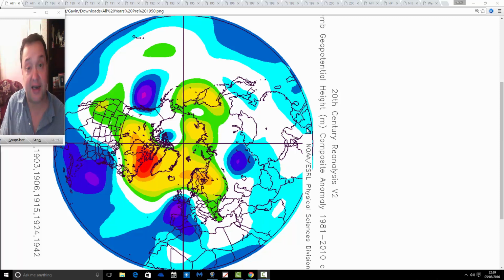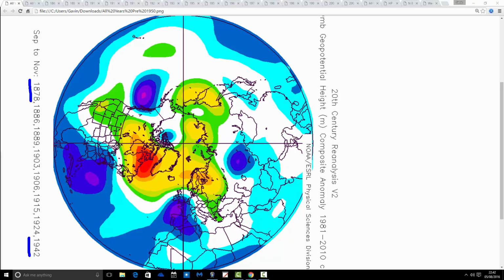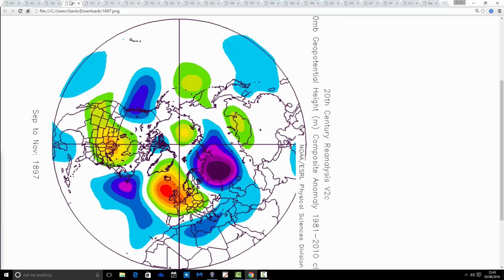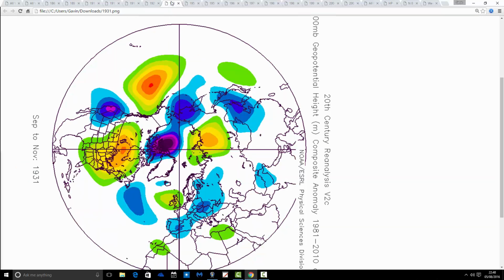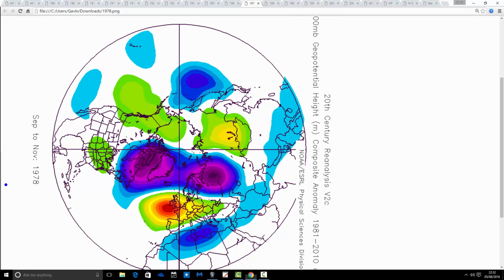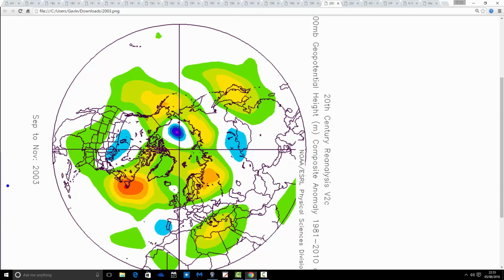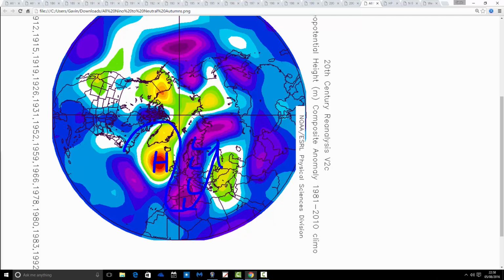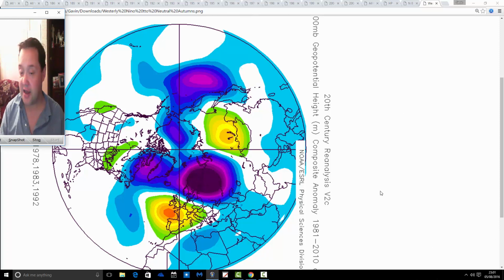Autumn 2016 Analogues (Part Two)